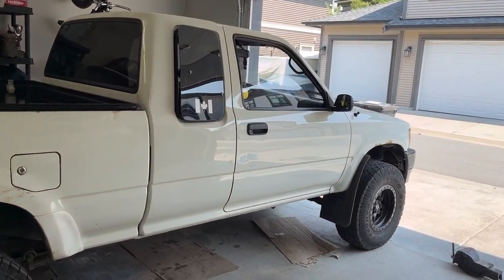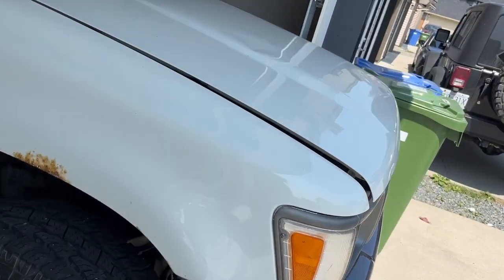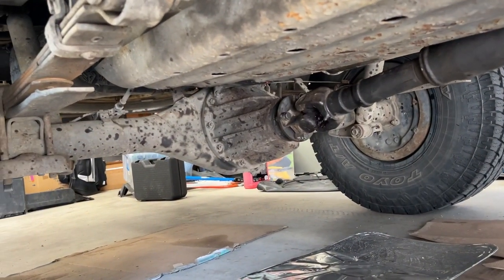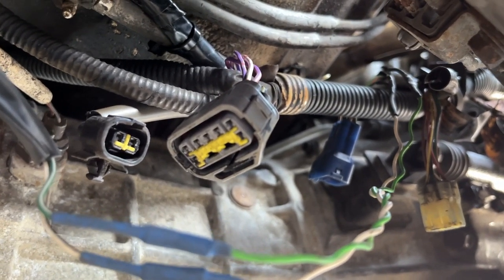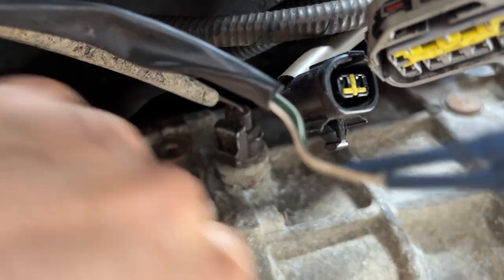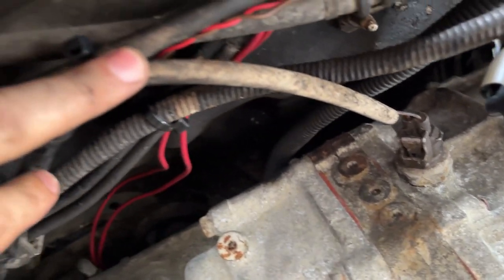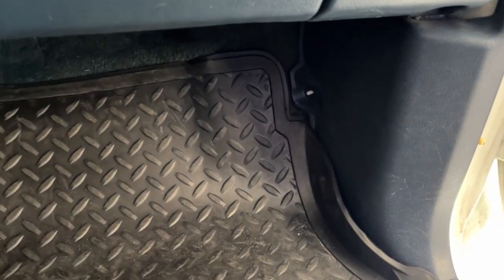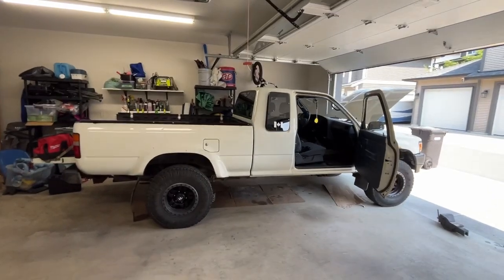1992 Toyota Pickup Manual Swap